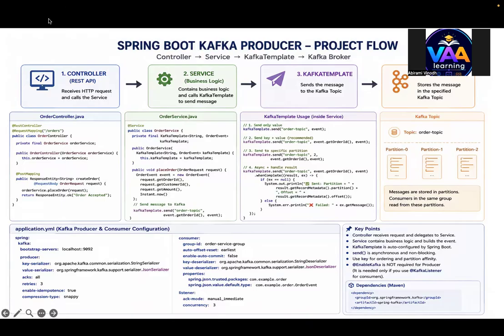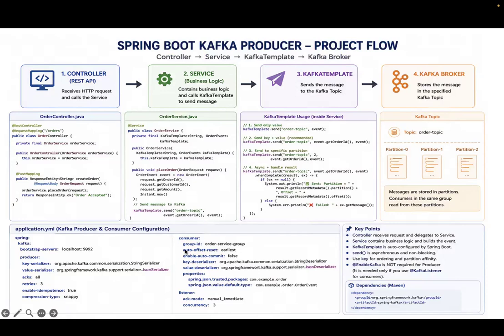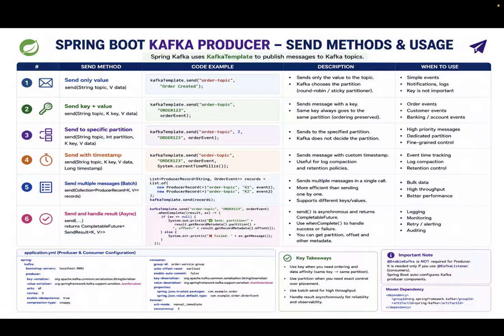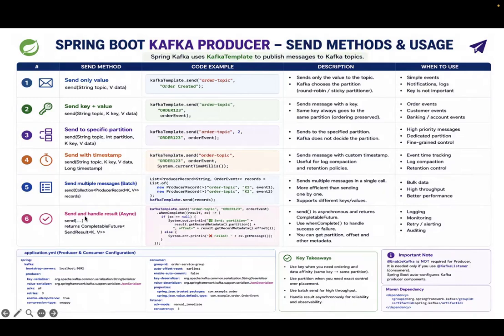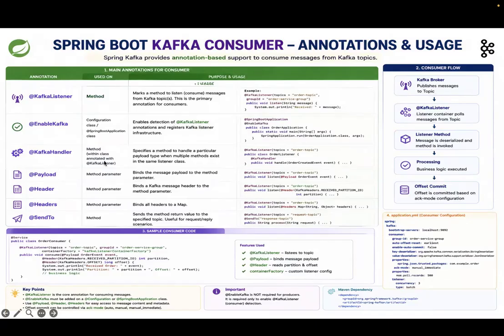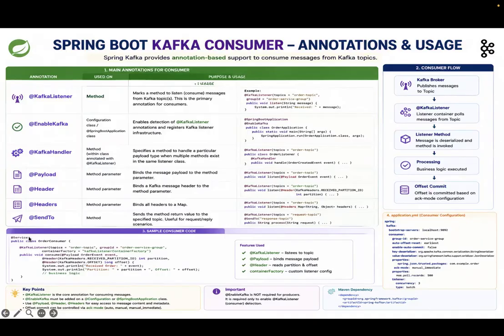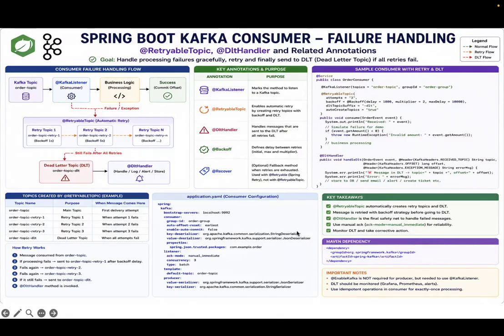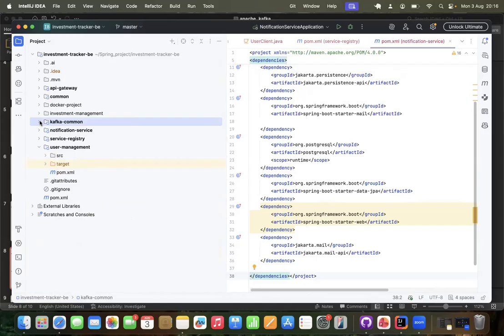Spring Boot with Apache Kafka | Producer & Consumer Tutorial | Complete Step-by-Step Guide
n this video, you'll learn how to build Apache Kafka Producer and Consumer applications using Spring Boot from scratch. This tutorial is designed for beginners as well as experienced Java developers who want to understand Kafka integration in Spring Boot with practical examples.

✅ How to create a Spring Boot Kafka Producer
Create a Spring Boot project
Add Spring Kafka dependency
Configure Kafka Producer in application.yml
Create Kafka Topic
Build a Producer Service using KafkaTemplate
Create REST API to publish messages to Kafka
✅ How to create a Spring Boot Kafka Consumer
Configure Consumer properties
Create a Consumer using @KafkaListener
Receive and process messages from Kafka topics
Understand Consumer Groups and Offset Management
📌 Additional concepts covered
Kafka Topics
Kafka Broker
Message Serialization & Deserialization
Sending String and JSON Messages
Error Handling using @RetryableTopic
Dead Letter Topic (DLT)
Best Practices for Producer & Consumer
🛠️ Technologies Used
Java 17
Spring Boot
Apache Kafka
Spring for Apache Kafka
Maven
IntelliJ IDEA